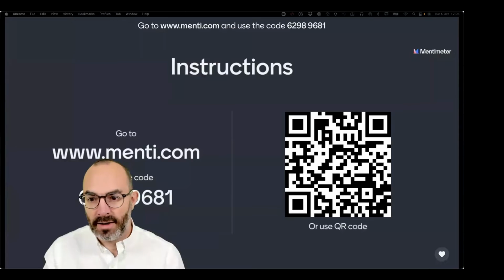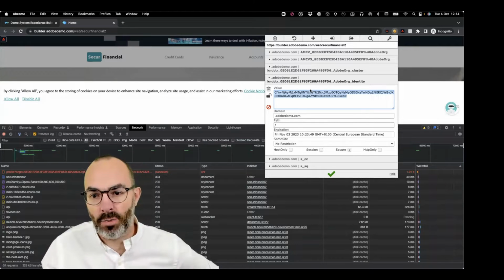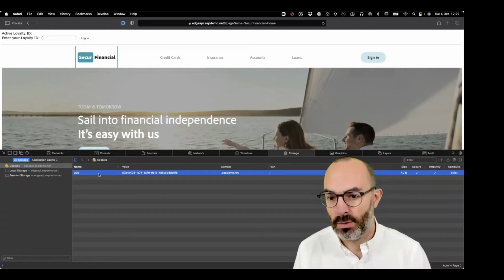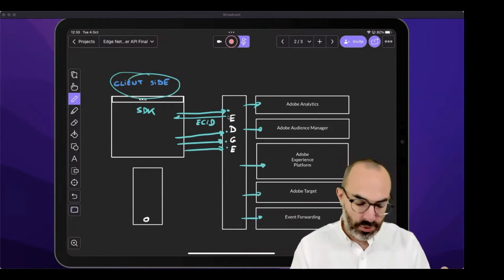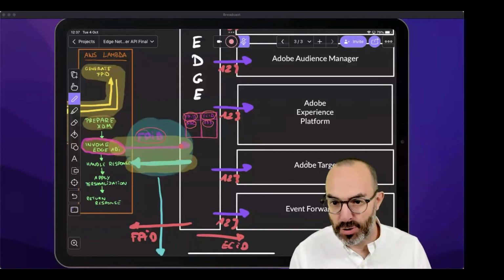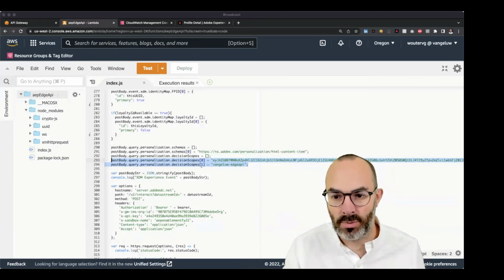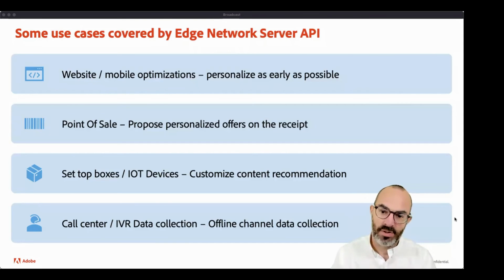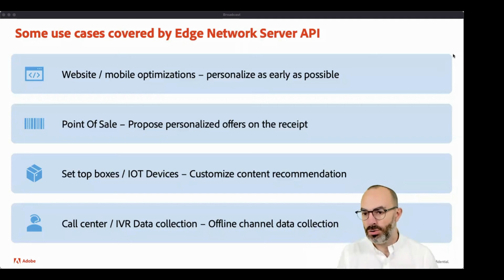Tech Academy - Edge Network Server API (04/10/2022)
The Adobe Experience Platform Edge Network provides an optimised way for customers to interact with any Adobe Experience Cloud or Adobe Experience Platform Edge services.

For this Tech Academy demonstration, Adobe's Edge Network Server API was connected to an AWS backend, which is using AWS API Gateway and AWS Lambda to process incoming GET/POST requests. Incoming requests result in Experience Events being ingested into Adobe Experience Platform, and the response from Adobe's Edge which contains the next best offer and any other personalization information is then provided back into AWS Lambda, and then provided back to the front-end app for personalization of the customer journey.

The Edge Network Server API can be used for a variety of data collection, personalisation, advertising and marketing use cases. The Server API can be used on servers, IoT devices, set-top boxes, and a variety of other devices.

Since the Server API does not rely on any libraries to load, it provides a lightning-fast way to interact with the Adobe Experience Platform Edge Network and supported solutions.

Benefits of the Server API architecture include things like reduced page load time, improved latency, first-party data collection and streamlined, server-side communication between services.

The Edge Network Server API is a additional way to collect data and send it to Adobe's Edge server-side. The other supported client-side options that rely on Web SDK and Mobile SDK can still be used to ingest data into Adobe's Edge client-side.

Chapters:
0:00 Introduction and survey
11:25 Whiteboard: comparison between client-side data collection vs server-side data collection
19:21 Demo of server-side data collection
23:04 Demo of Adobe Experience Platform UI
28:16 Whiteboard: client-side data collection process
31:35 Postman: Demo of Edge Network Server API
34:55 Whiteboard: server-side data collection process
40:01 AWS API Gateway and AWS Lambda server-side backend demo
50:35 Personalization with Adobe solutions in a server-side context
51:20 Use cases for server-side data collection
54:00 Q&A and wrap-up